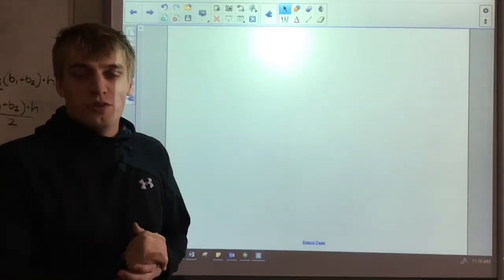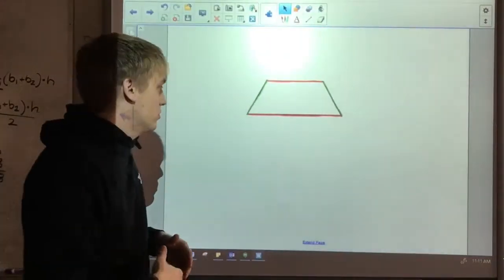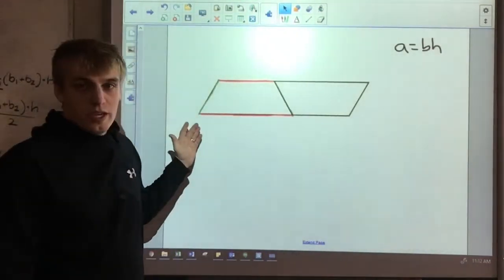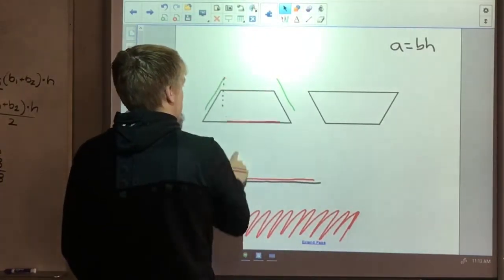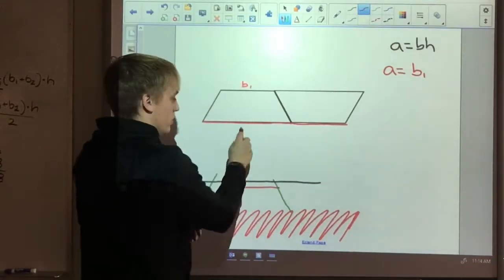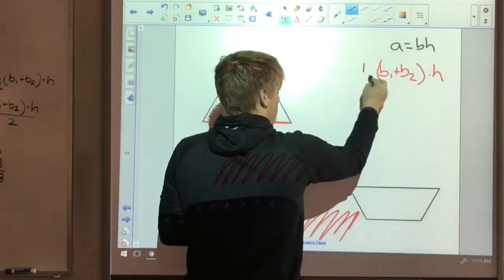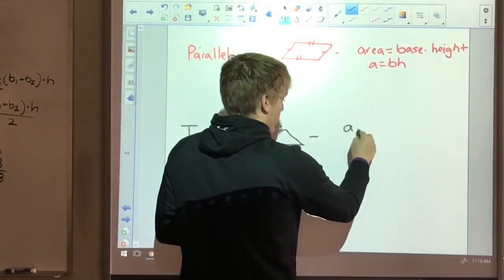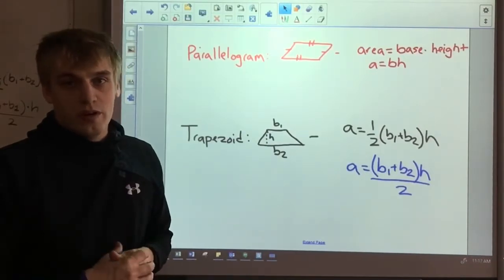Formula for Area of a Trapezoid